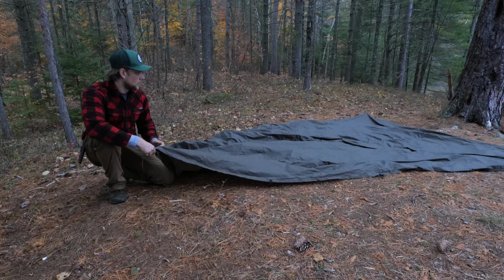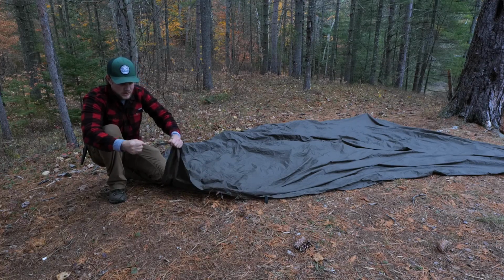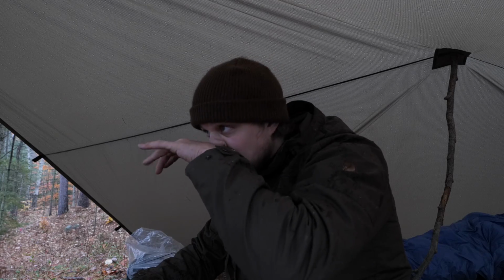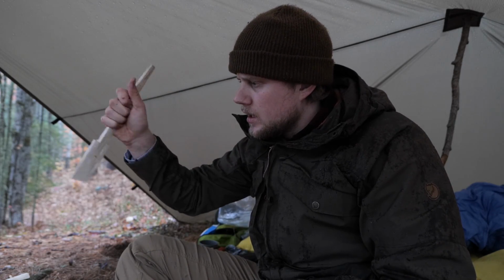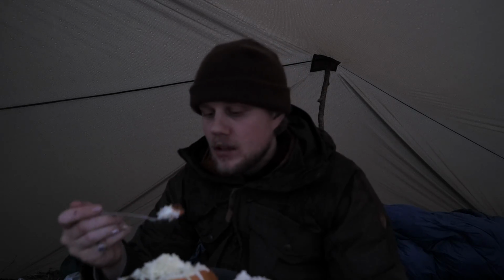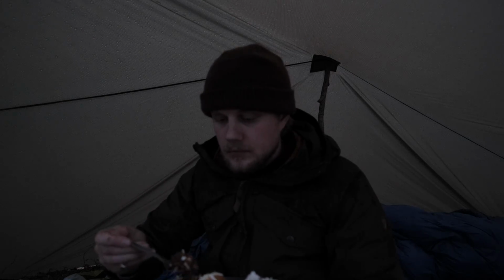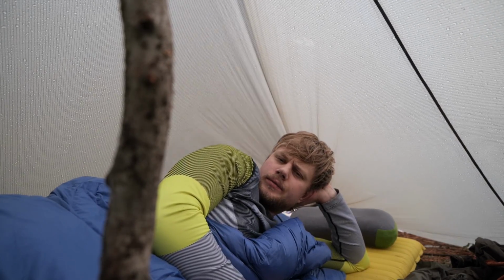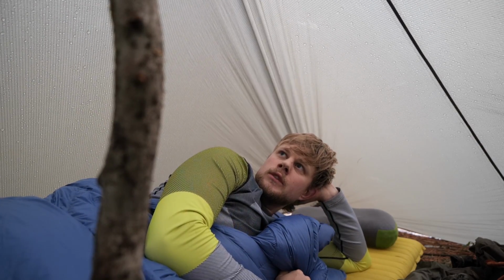Solo Tarp Camp in a Rainstorm - Wild Caught Venison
Wet wet wet, no not the 80's band but the weather on this trip, it poured rain from the minute I got to my camp and didn't stop turning into a pretty windy rainstorm! A nice hot bowl of Venison Chili to warm my insides and watching two otters on the hunt made up for it though

Rob Thomson

My Gear:

My 10x10 Tarp

My 13x10 Tarp

My Spring and Fall Sleeping Bag

My Winter Sleeping Bag

My Sleeping Pad

My Camping Pillow

My Winter Hiking Pants

My Bushcraft Belt Knife

My Backpack

My Bushcraft Grill

My Toaks 750ml Cook Pot

My Toaks Spork

My Solo Stove Twig Stove

My BRS Portable Gas Stove

My Thermarest Z-Seat (Sit Pad)

My Klymit V Seat

My Water Filter

Coast Flashlight

My Clothing:

My Winter Hiking Socks

My Summer Hiking Socks

Honcho Poncho

My Winter Puffy Jacket

My Summer Puffy Jacket

My Winter Boots

My Spring/Fall Boots

Blue’s Dog Camping Gear –

Custom Reflective Collar

Inflatable Dog Bed

Fleece Vest